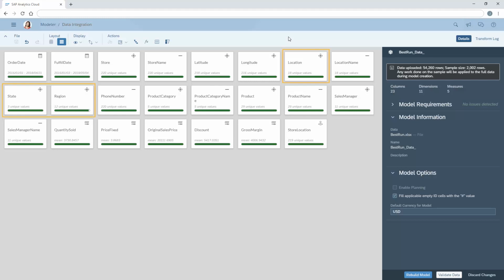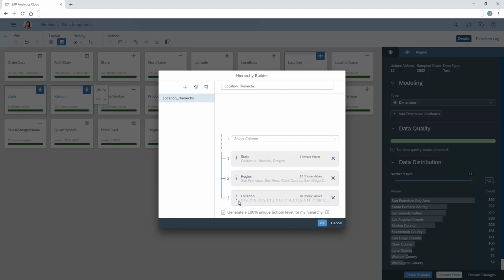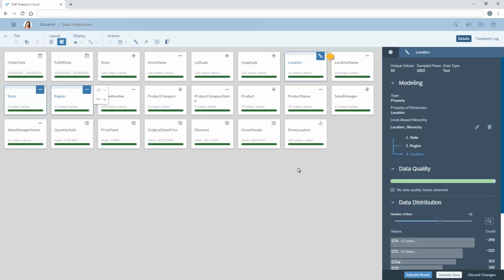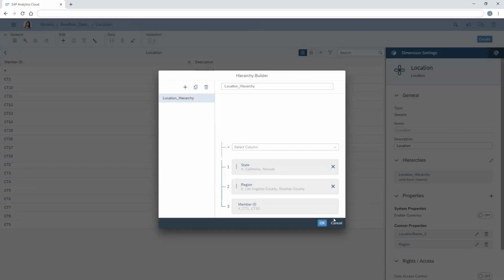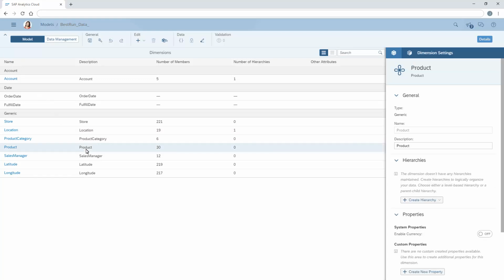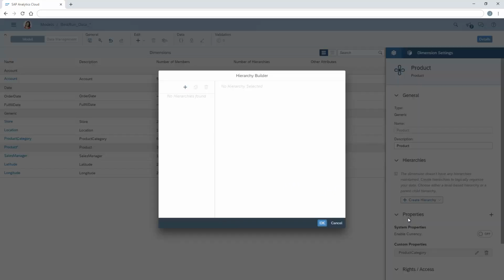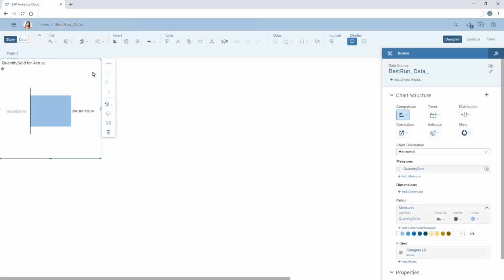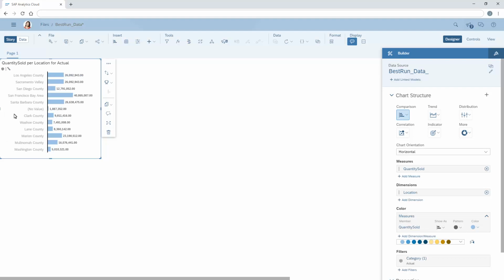Create level-based hierarchies: SAP Analytics Cloud (2019.6.1)